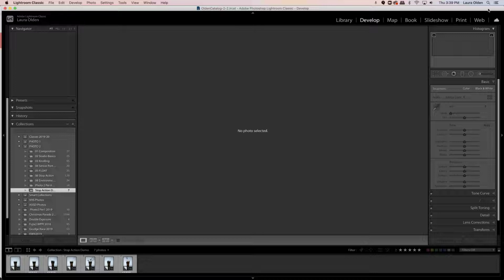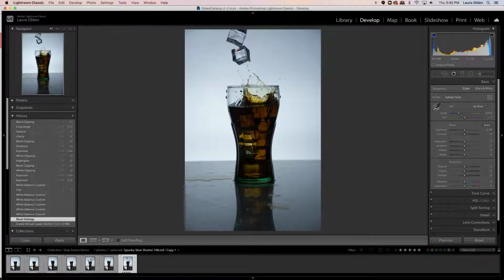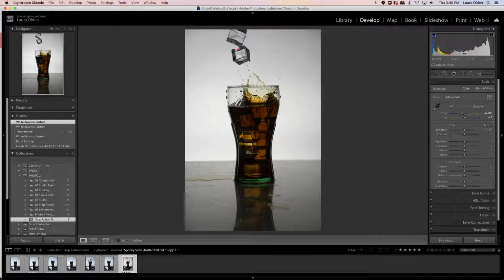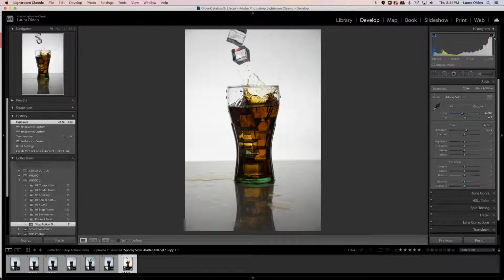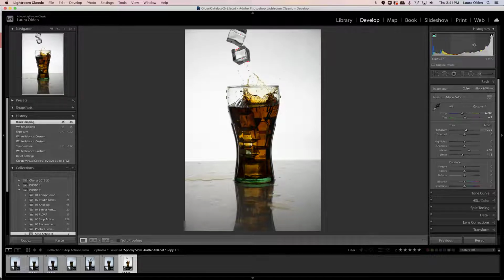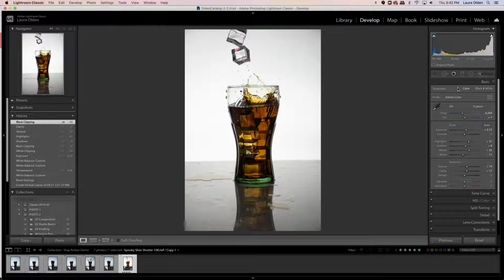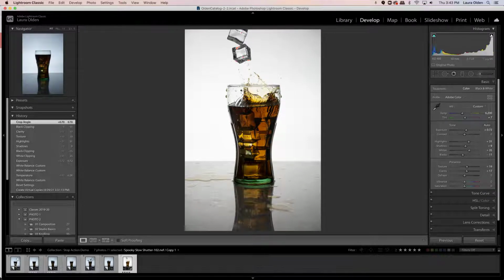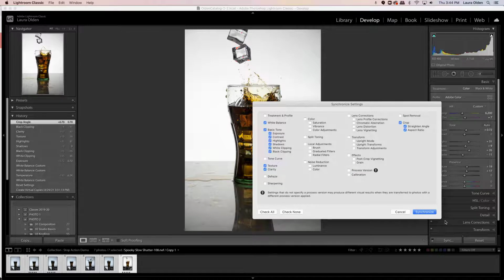Lightroom: Syncing your Edits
Learn to use the Basics panel in lightroom and sync the edits with other images in the photoshoot.